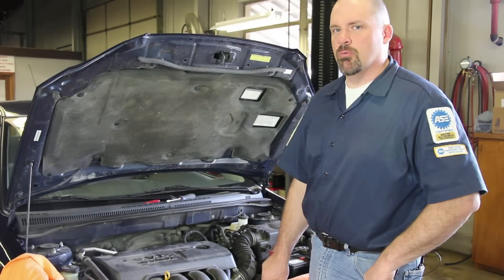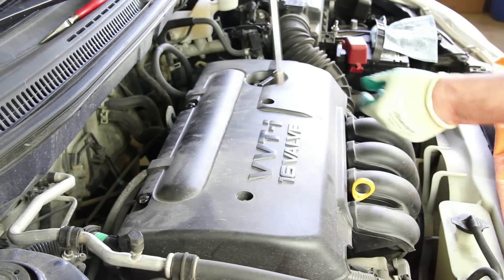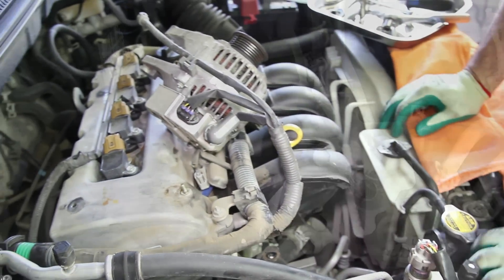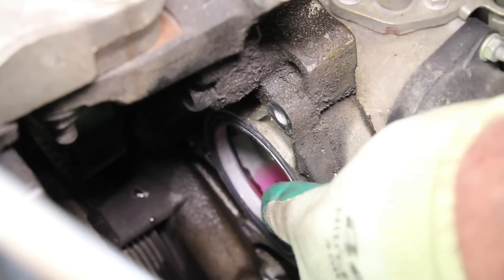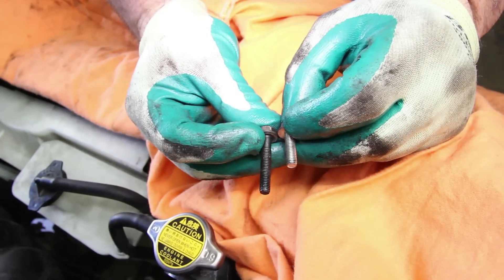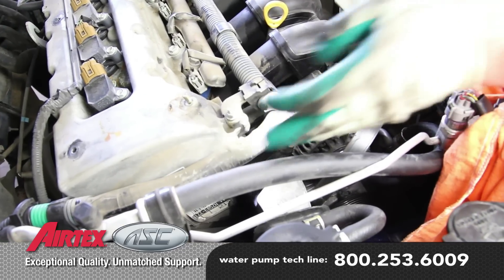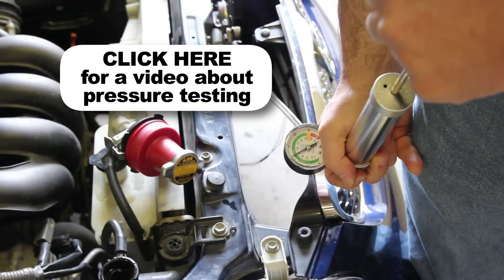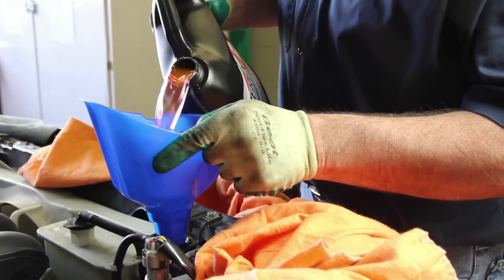How to Install a Water Pump - Toyota 1.8L 4 cyl. WP-9173 AW9376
Applications:

2008-98 Toyota Corolla (1.8L L4)
2008-03 Pontiac Vibe (1.8L L4)
2008-03 Toyota Matrix (1.8L L4)
2002-98 Chevrolet Prizm (1.8L L4)
2005-00 Toyota Celica (1.8L L4)
2005-00 Toyota MR2 Spyder (1.8L L4)

This video shows how to install a water pump on a Toyota 1.8L 4 cyl. It is not representative of all water pump installations listed above and water pumps will vary in appearance. Please refer to your vehicle manufacturer for specific details on replacing your water pump.